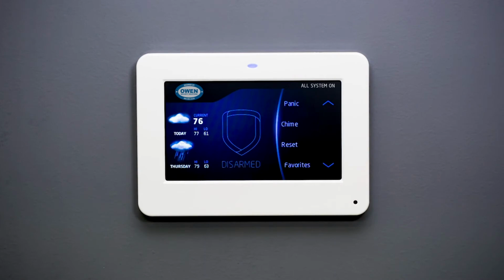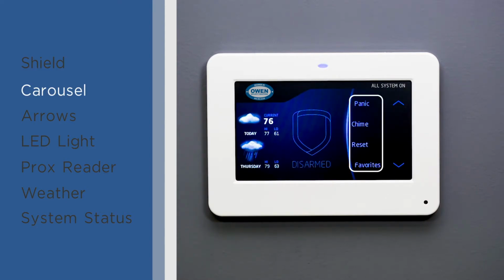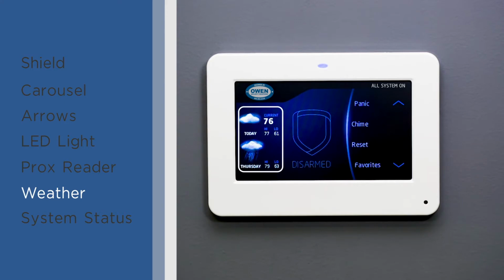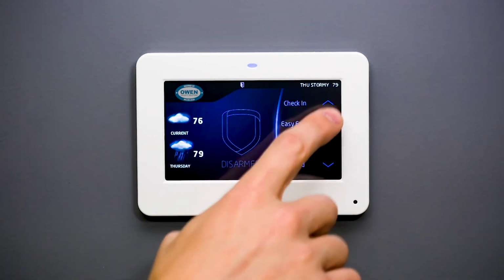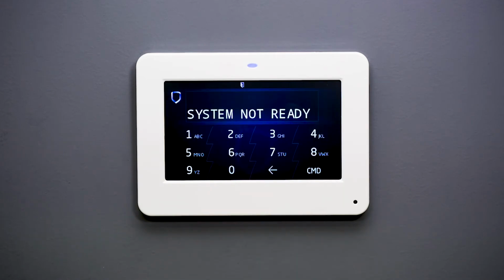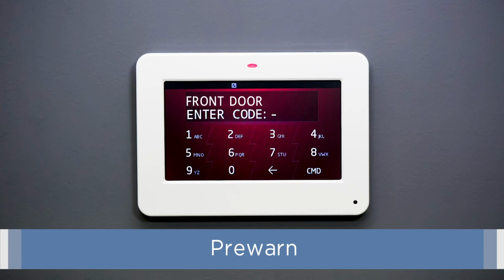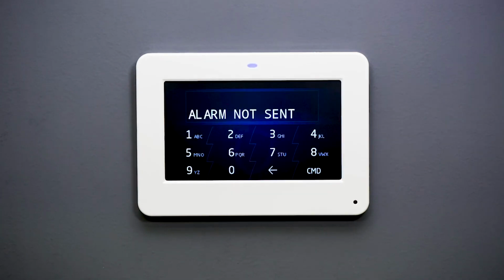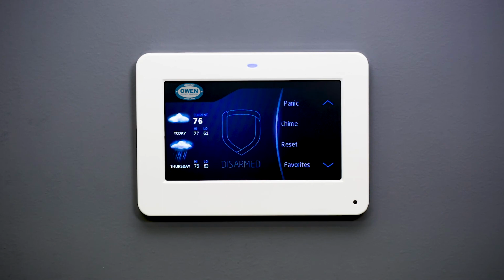Owen Security - Graphic Touchscreen Keypad -Part 1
How to use your Graphic Touchscreen Keypad- Part 1. Information on getting to know your Owen Security System's Touchscreen Keypad.